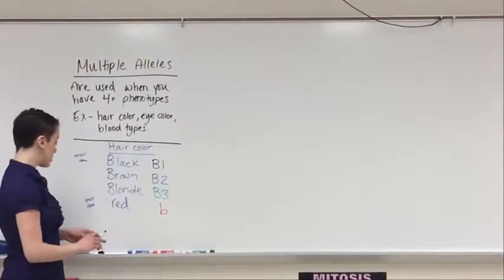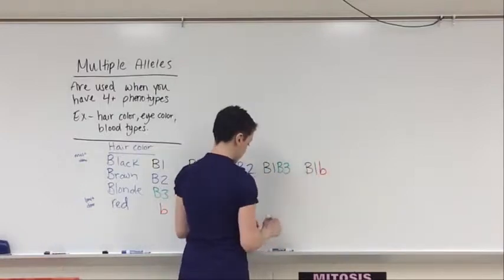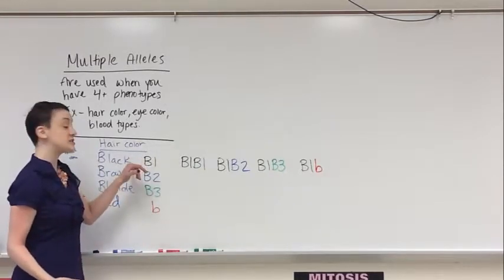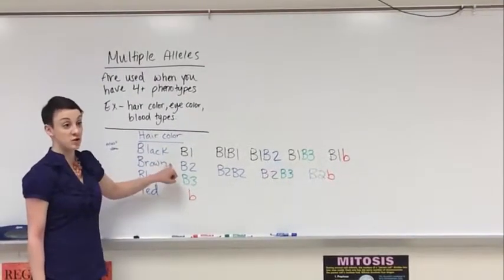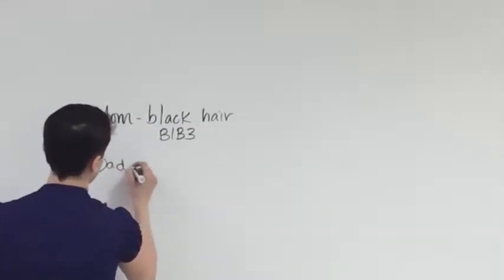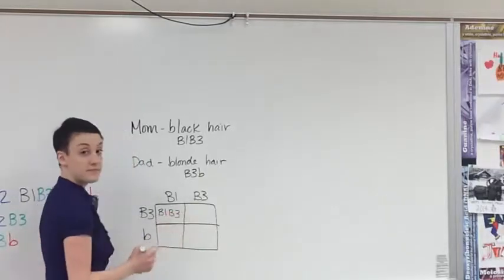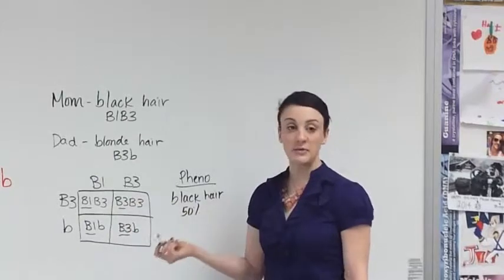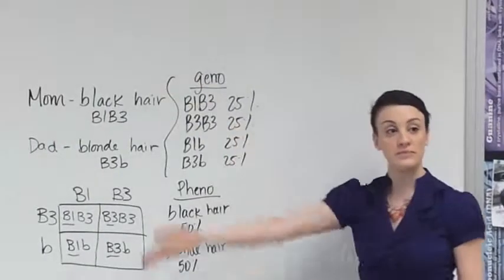Multiple Alleles Hair Color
This is a classroom lecture on how to use multiple alleles to determine hair color.